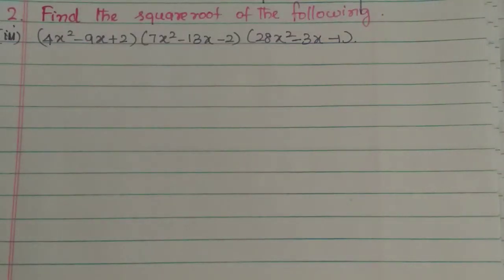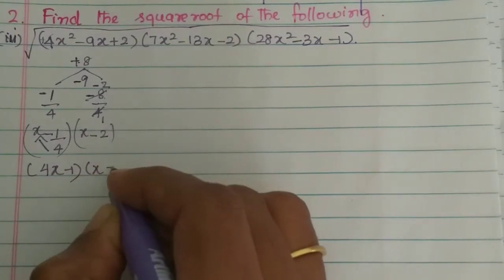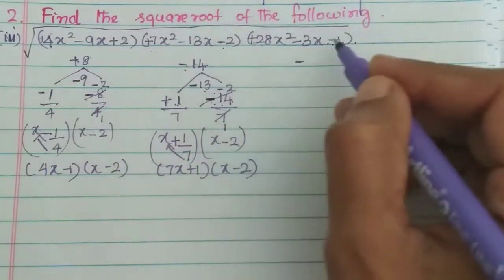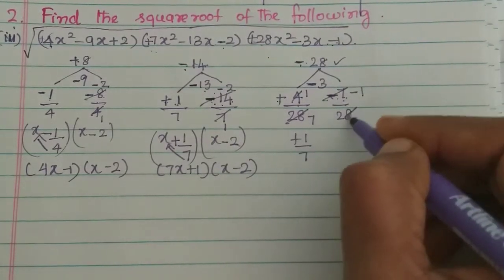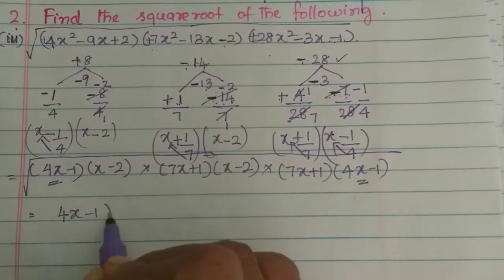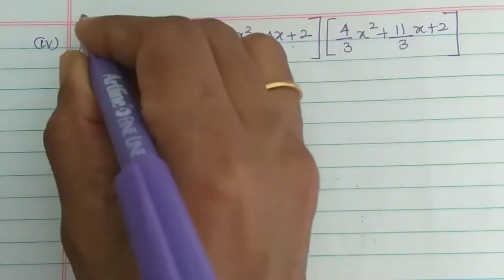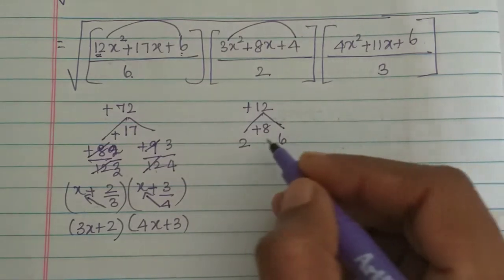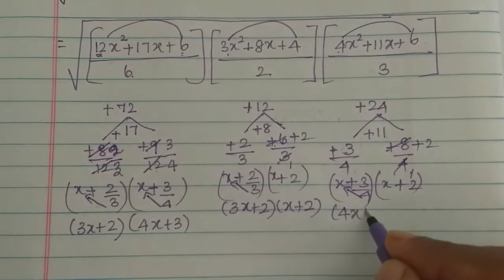Sum 2(iii-iv)/Exercise 3.7/Algebra/Class 10/Tamilnadu Samacheer maths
Sum 2( iii-iv) Exercise 3.7 Algebra Class 10 Tamilnadu Samacheer maths Nithyaganesh Maths
Nithyaganesh Maths
previous video